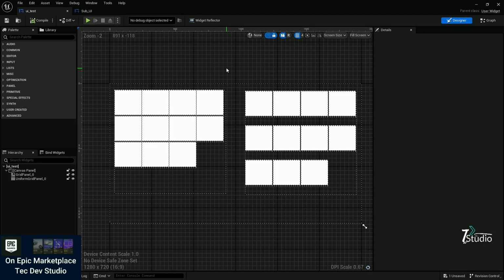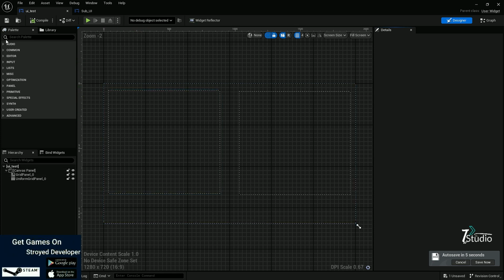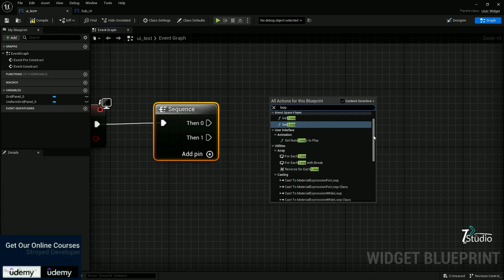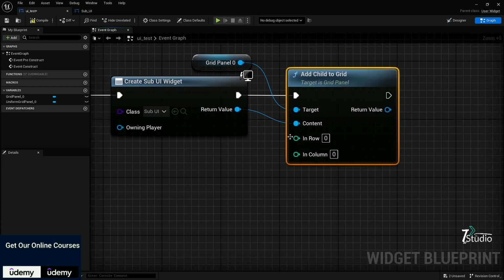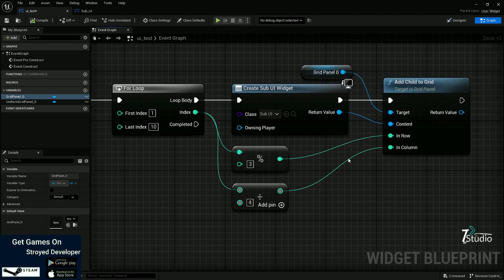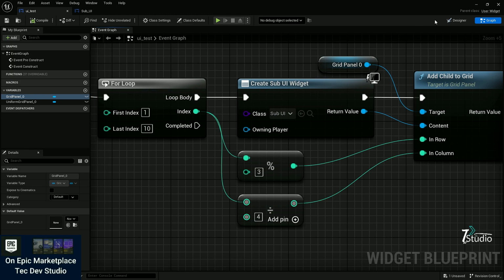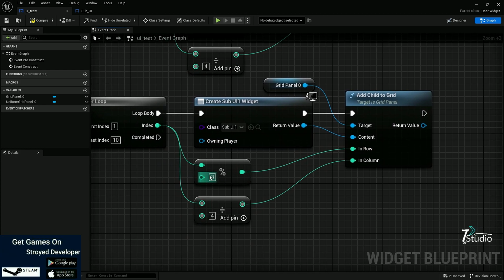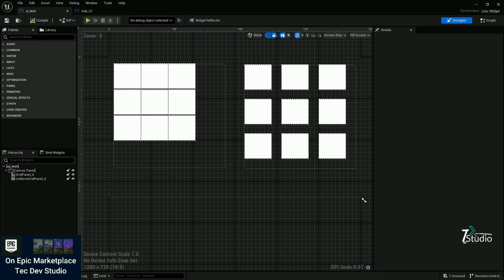WTF! Gird View - Uniform Gird View | Unreal Engin 5 Blueprint & UI Explain Quickly